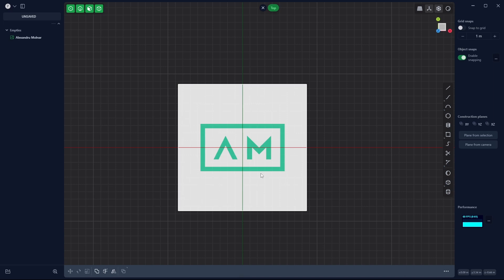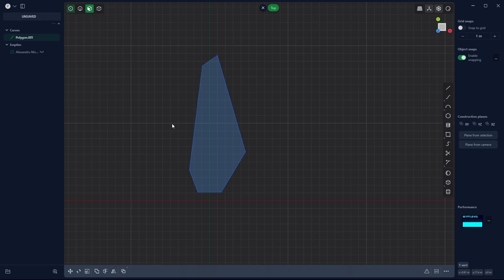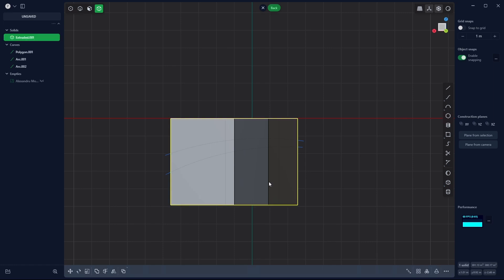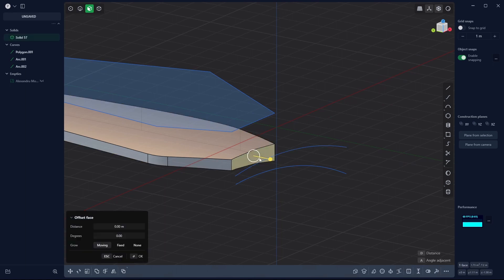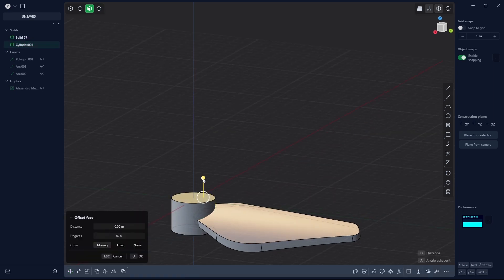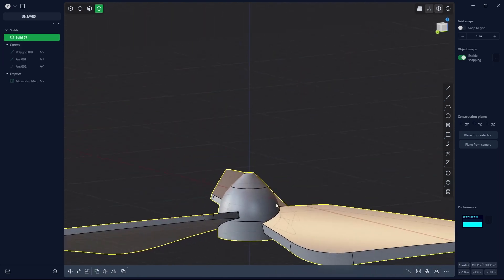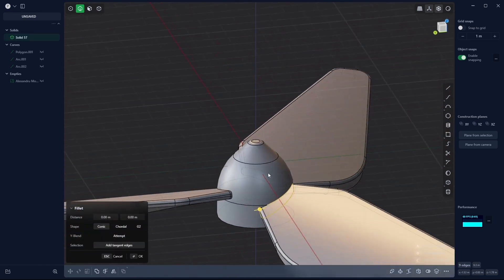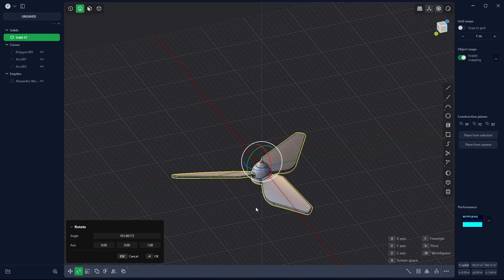How to make a propeller in Plasticity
Hi there!

Made a propeller in Plasticity that a subscriber wanted, what do you want me to do next?

Peace and kindness in your heart!